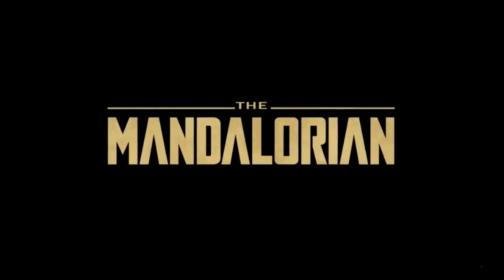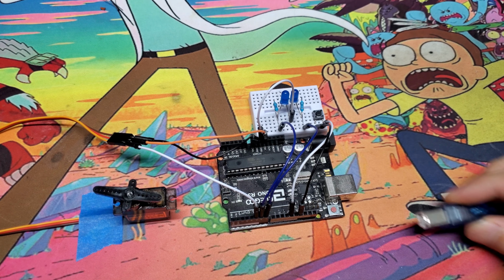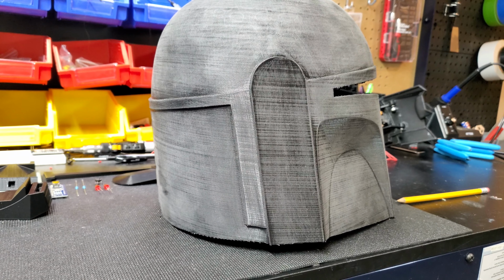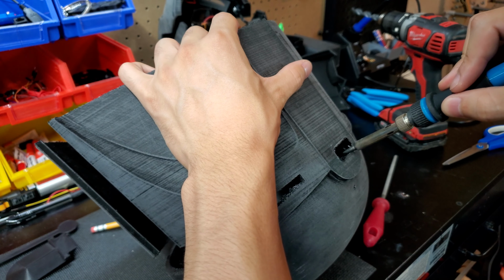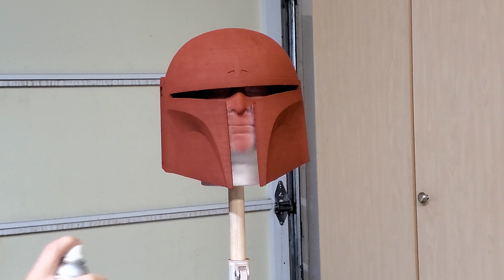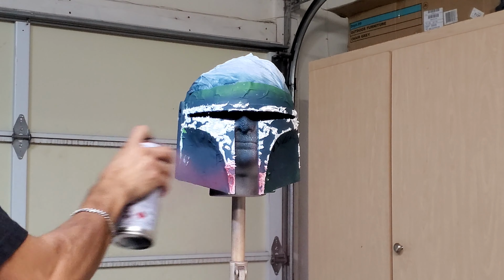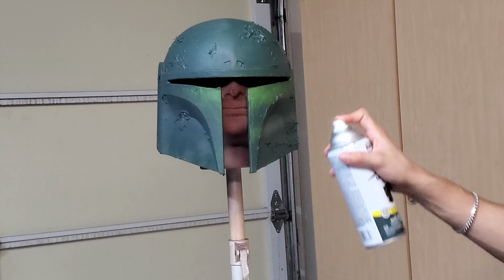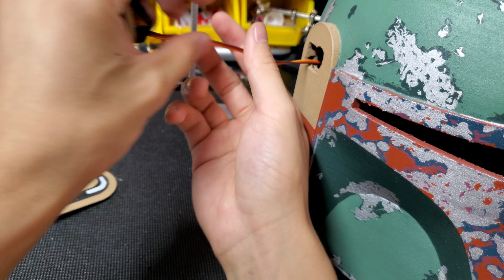I Made A Motorized Boba Fett Helmet!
PAINTS:
Dupli-Color Automotive Filler Primer
Rust-Oleum Automotive High Performance Wheel
Rust-Oleum Satin Clear Enamel
Rust-Oleum Hunt Club Green
Rust-Oleum Moss Green
Rust-Oleum White
Rust-Oleum Black
MTN 94 Deep Blue
MTN 94 Bitacora Red
MTN 94 Kraft Brown
MTN 94 Peach